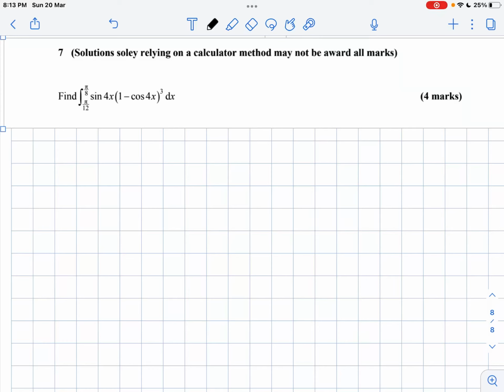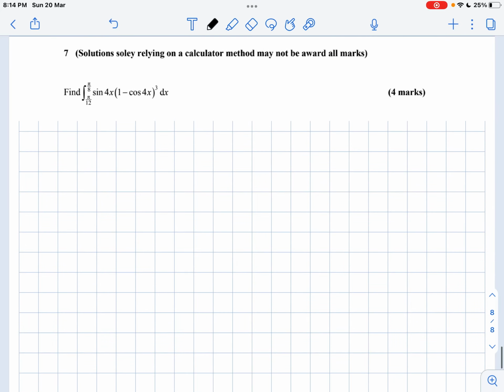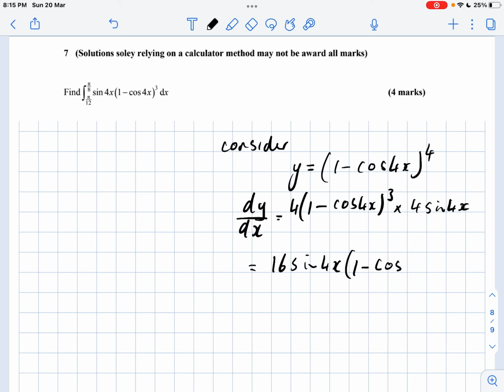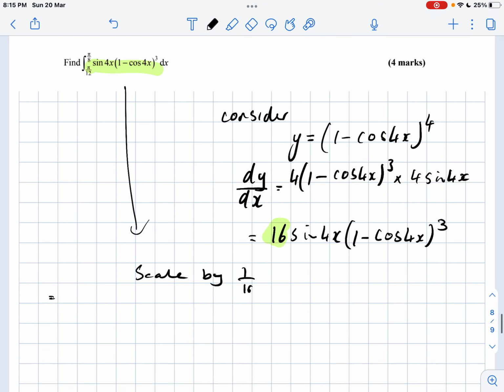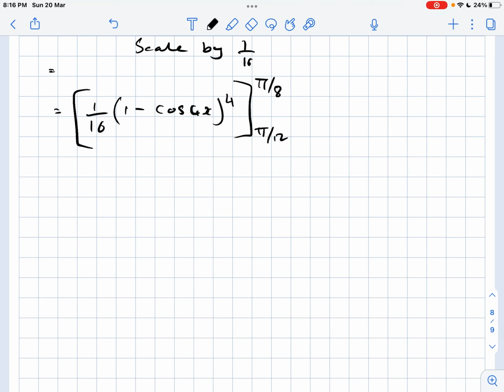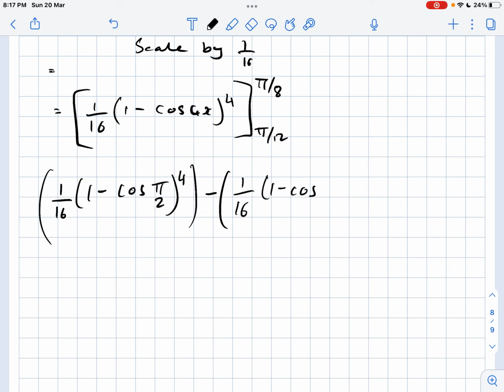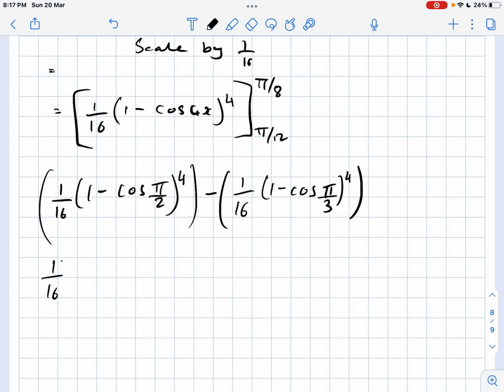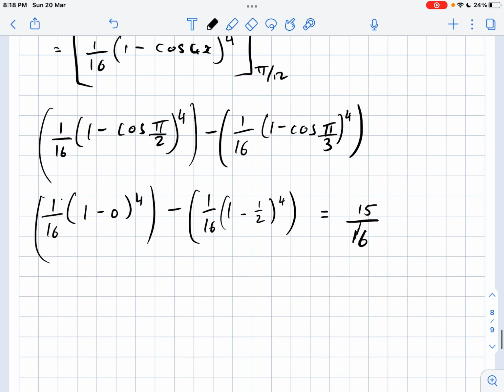20 March 2022